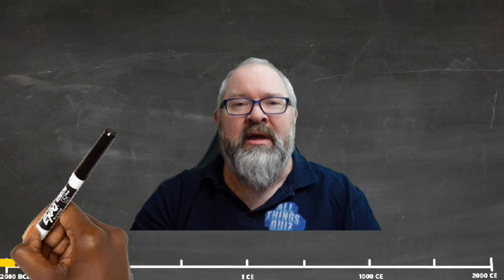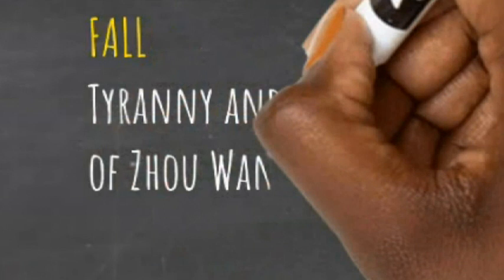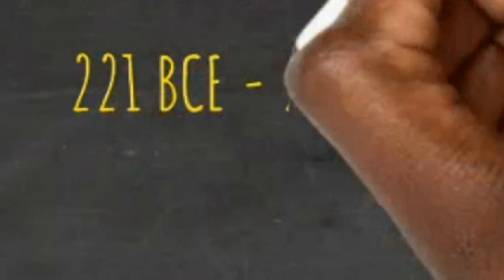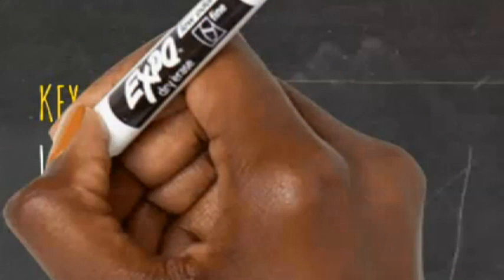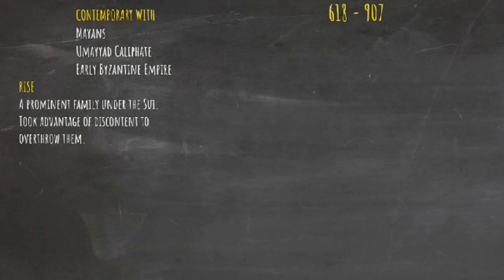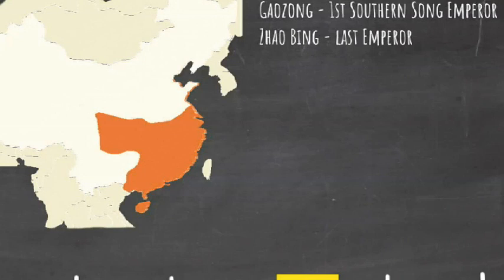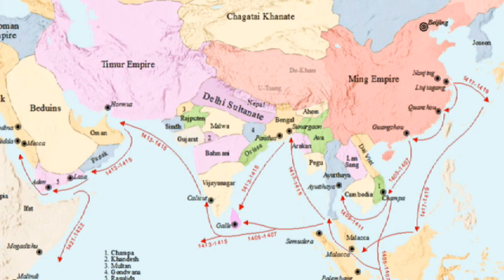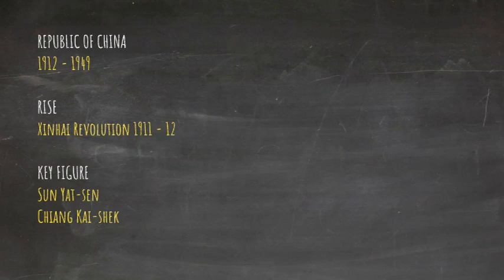CHINESE DYNASTIES - QUIZ ACADEMY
Never mistake the Ming for the Qing again, with this guide to what quizzers need to know about Chinese Dynasties. Containing over 200 facts.

Picture credits:
Fu Hao statue Chris Gyford

A Bronze vessel in the form of an owl from the Fu Hao Tomb
Gary Lee Todd, Ph.D., Professor of History, Sias International University, Xinzheng, Henan, China.